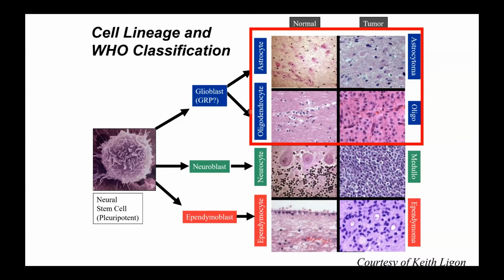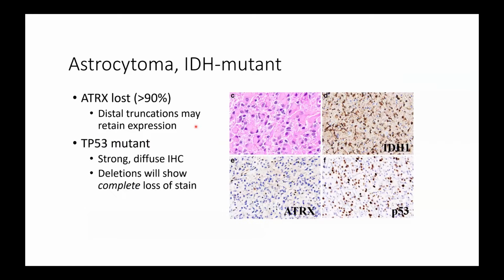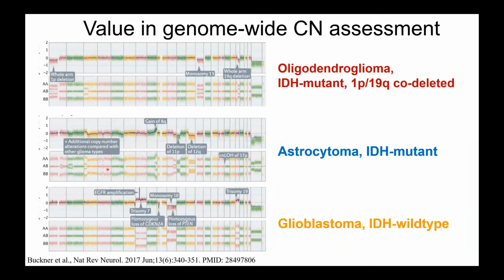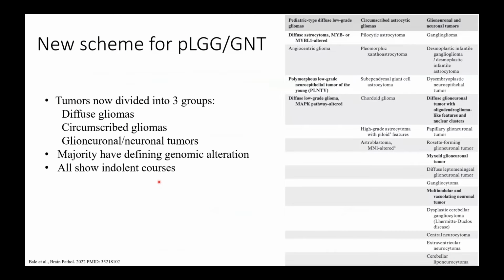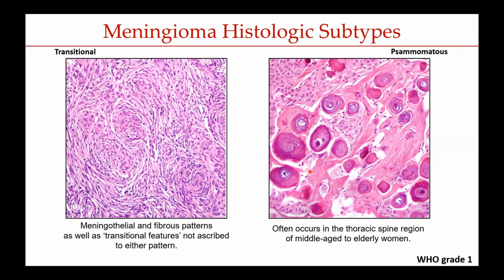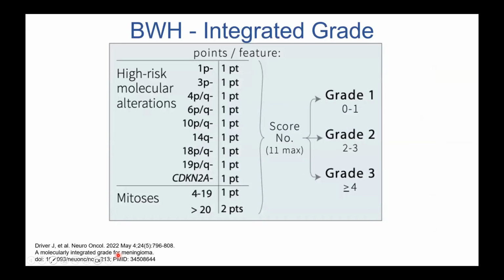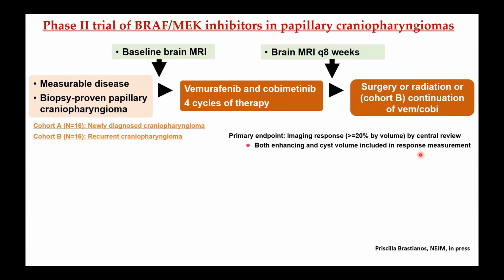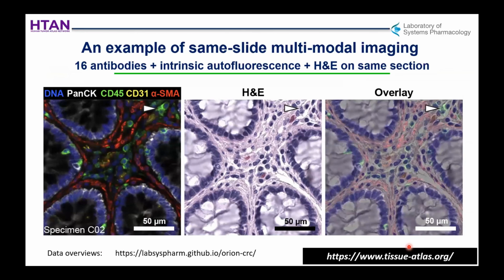Tumors of the Central Nervous system